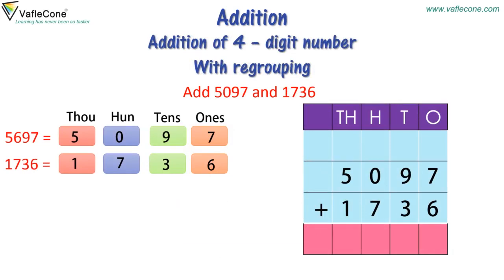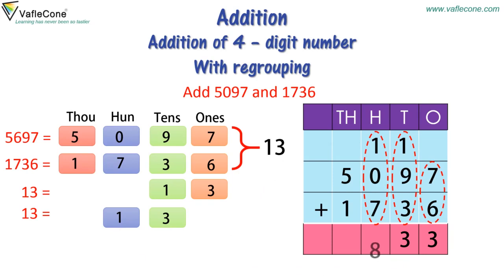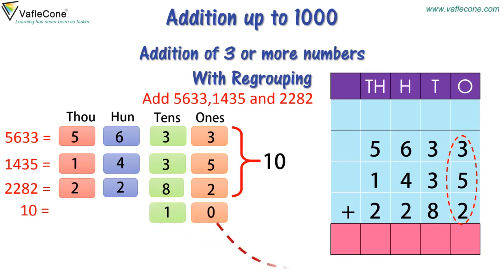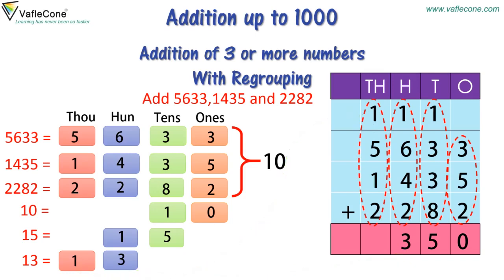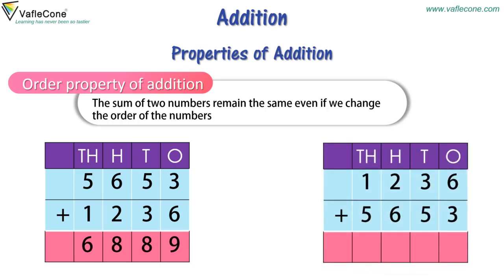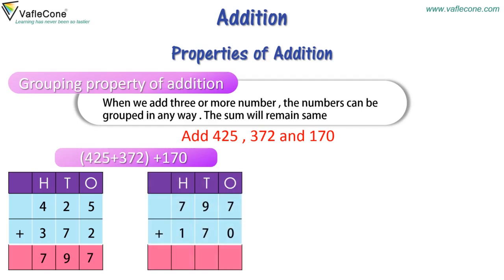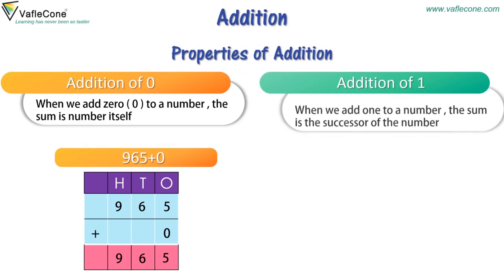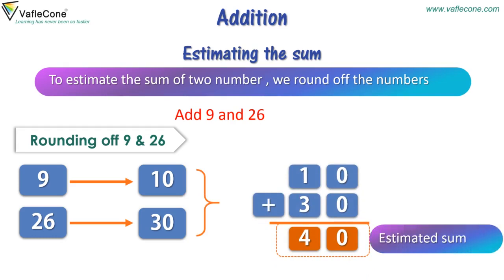Addition l Addition of bigger number l grade 3 l properties for addition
We have doing addition from long time , but now its time to learn Addition of Bigger numbers . Do you know about the propertiesofaddition.
In this video we will revise what are addends and Sum and learn about the following properties of addition
1. Order property of addition
2.Grouping property of addition
3. Estimation of Sum.
There's so much more to learn with Gia and Dodo on  @Vafle Cone  .
Only for kids channel with structured class wise content , subject wise playlist , NCERT/CBSE based content.
Vaflecone offers interactive videos from class playgroup to class 5 for subjects like English, Science , SocialStudy , maths and EVS.